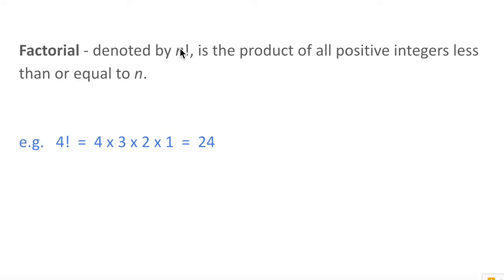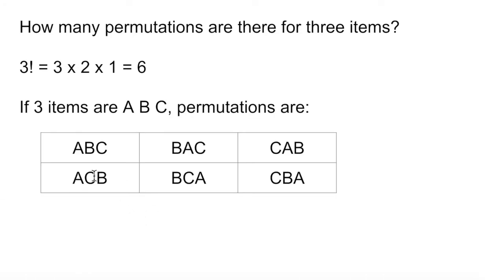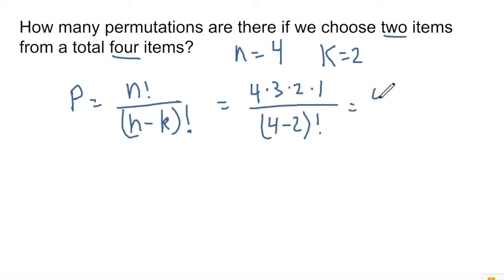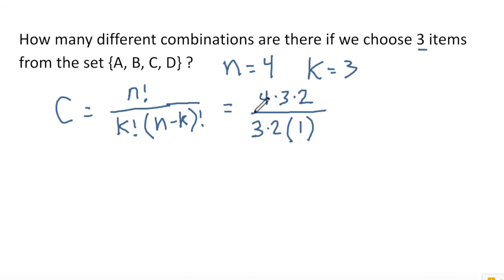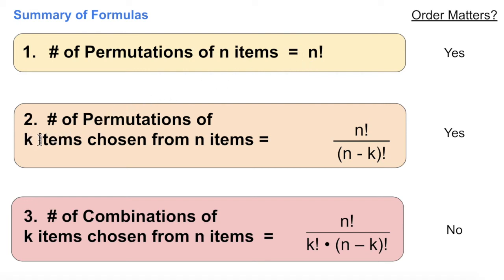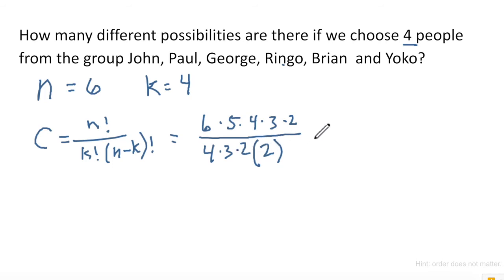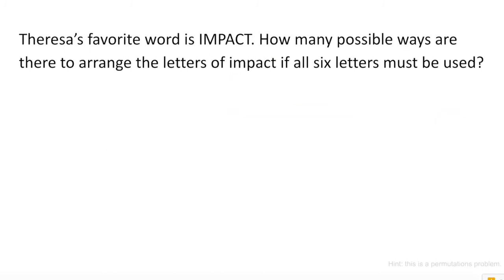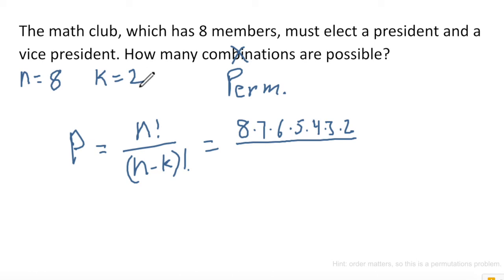Factorials, PERMUTATIONS & Combinations | solving n-choose-k problems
This tutorial explains what a factorial is, and how factorials are used in formulas to solve permutation and combination problems, sometimes called n-choose-k problems, where k items are chosen from a set of n items. The video explains what is meant by "order matters", presents three formulas for solving these problems, and works through several example problems in detail that are typical of what you would find on the ACT or SAT standardized tests.